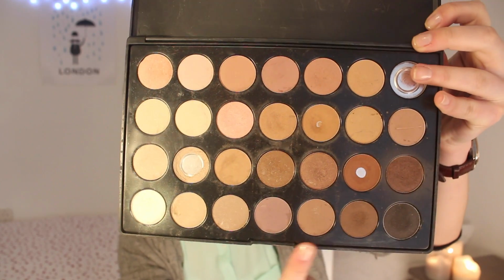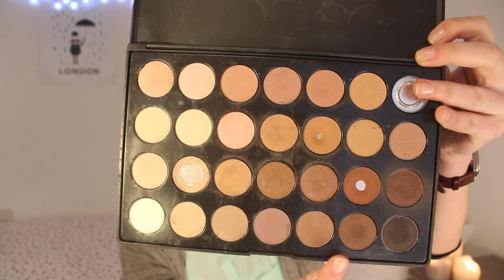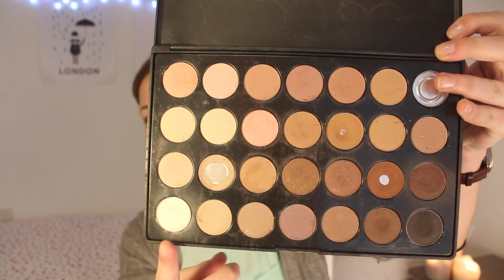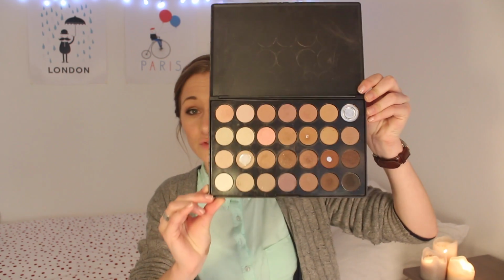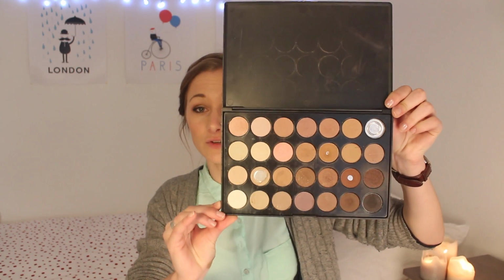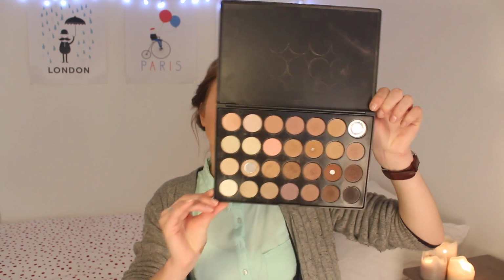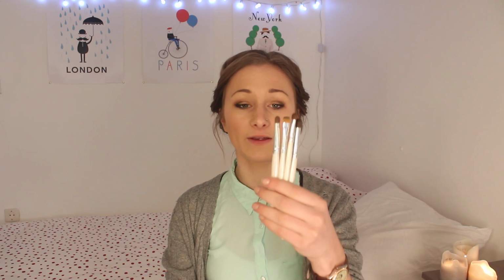What's In My Makeup Bag! (Affordable Version)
I have a lot of makeup, and have somehow managed not to spend a ridiculous amount of money doing so! So I figured I should share with you what I have so that you can be inspired to do makeup but no spend too much money :)